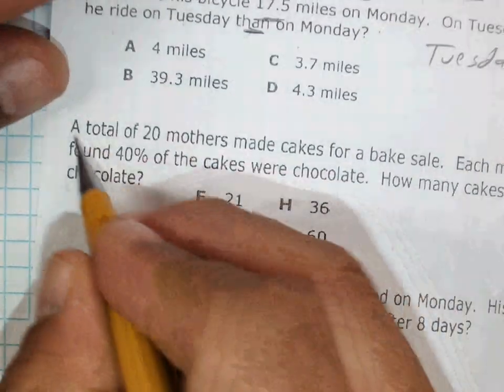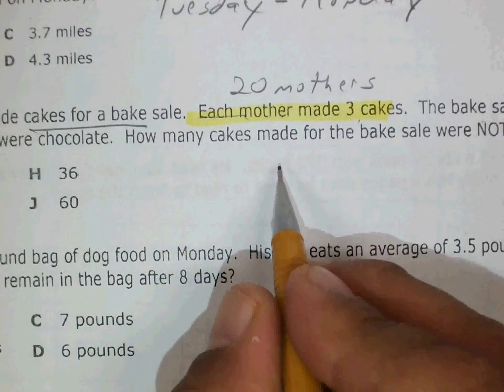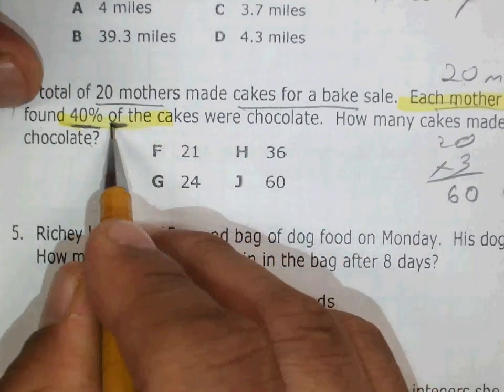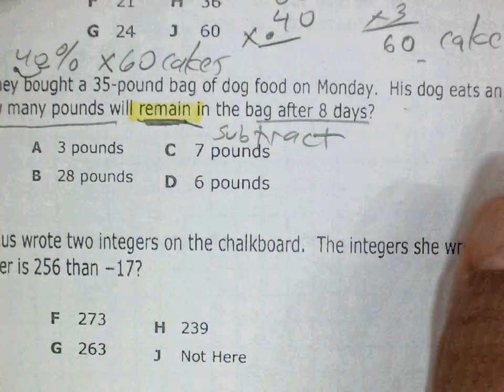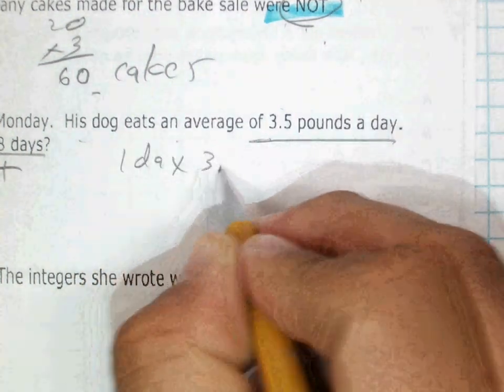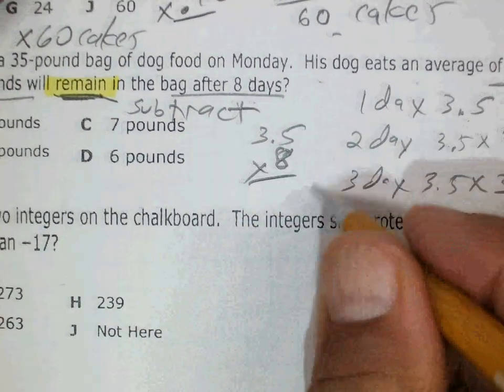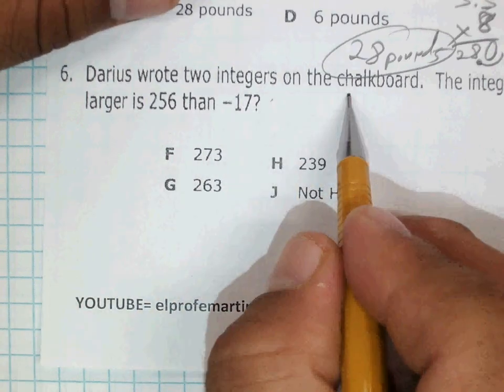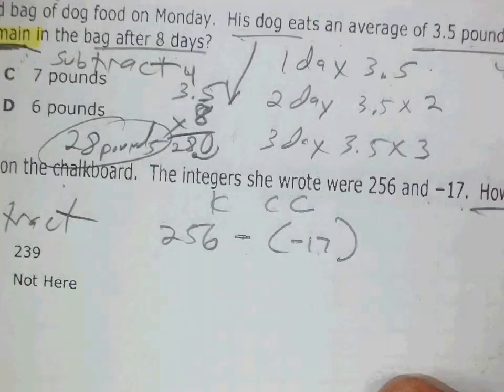7 3 B mini2